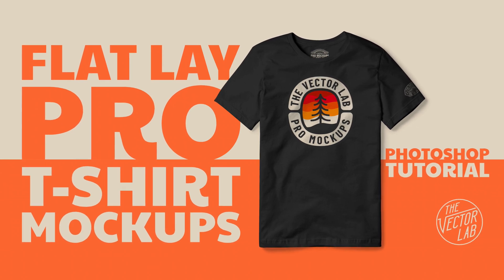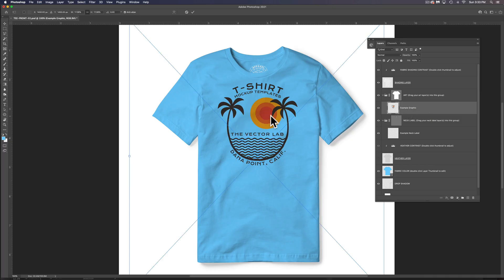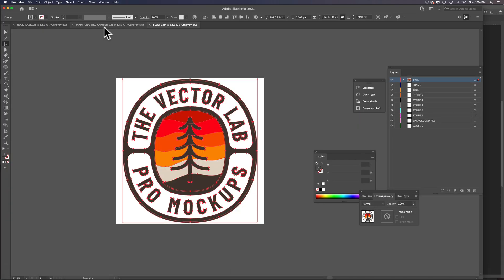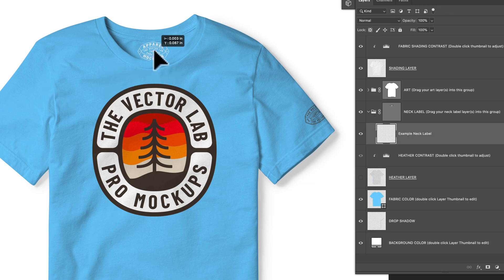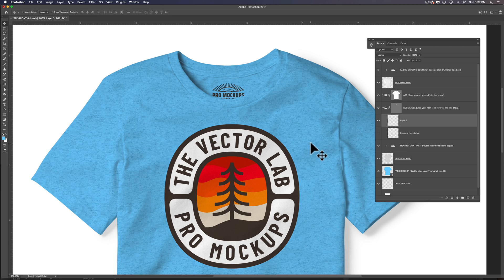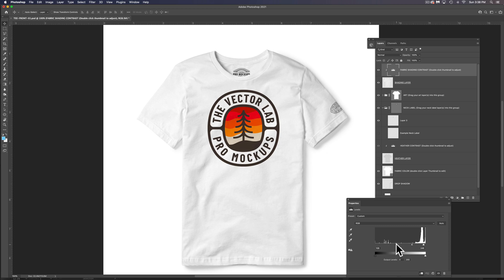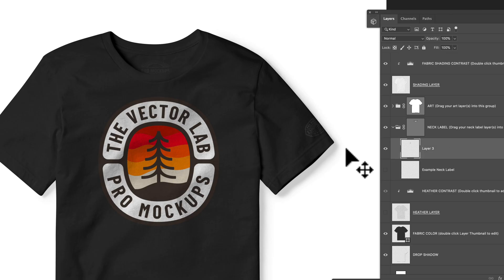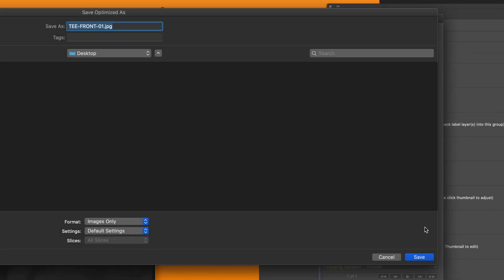[Photoshop Tutorial] T-Shirt Mockups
How to customize the Flat Lay Pro T-Shirt & Apparel Mockup Templates in Adobe Photoshop.